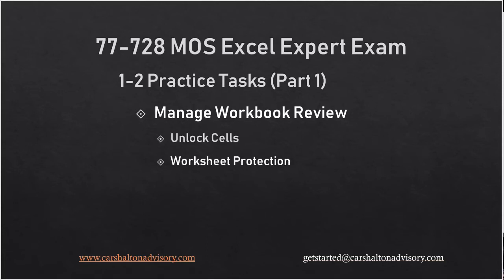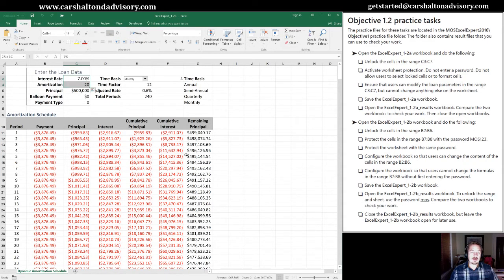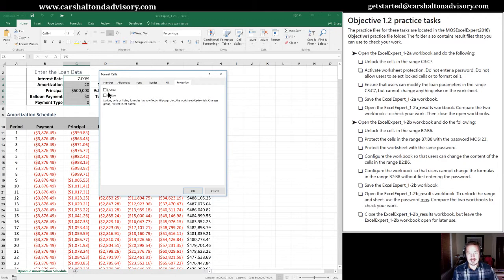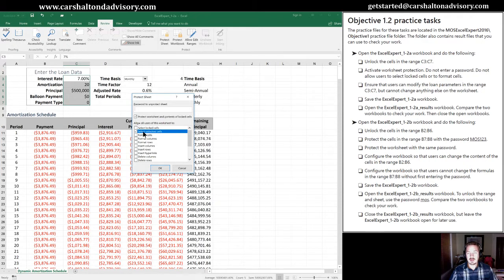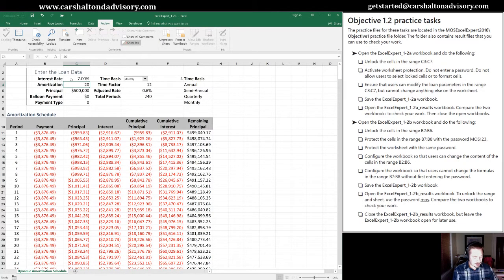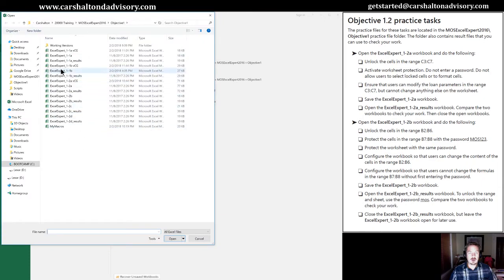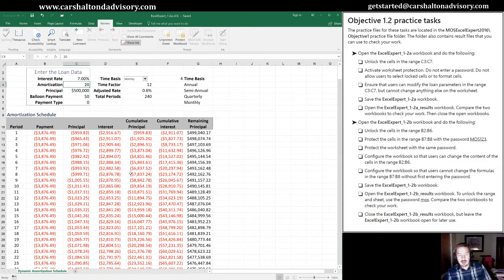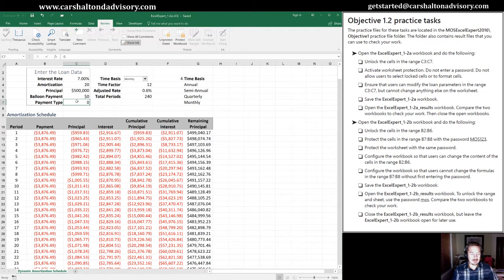Obj. 1-2 (1/5) Manage Workbook Review 77-728 MOS Excel 2016 Expert Tutorial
Objective 1-2 'Manage Workbook Review.'

This video covers the first 3 practice tasks:
 - Unlocking cells;
 - Activate worksheet protection; and
 - Confirming locked cells cannot be selected.